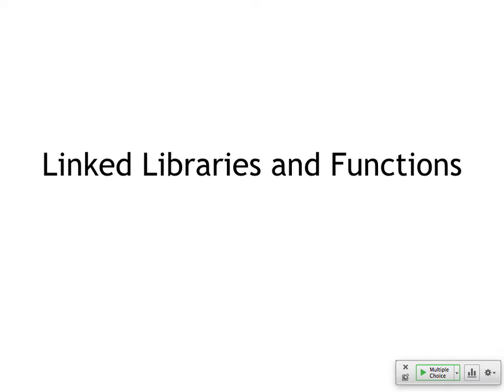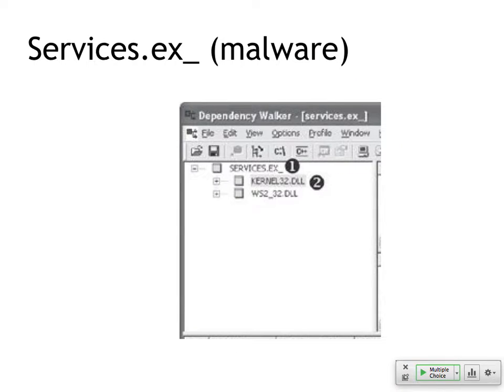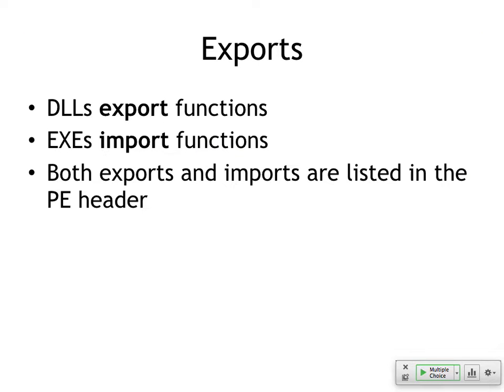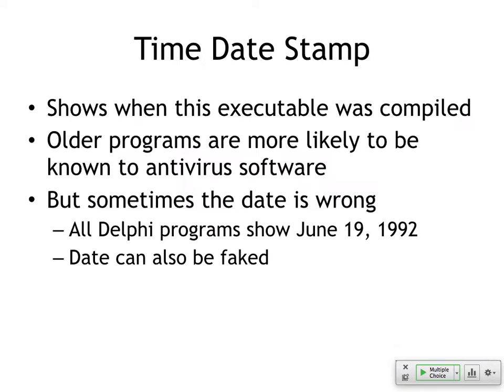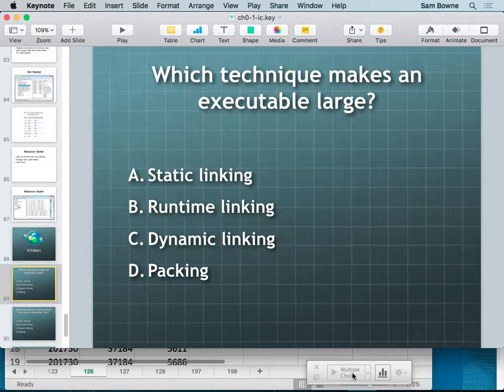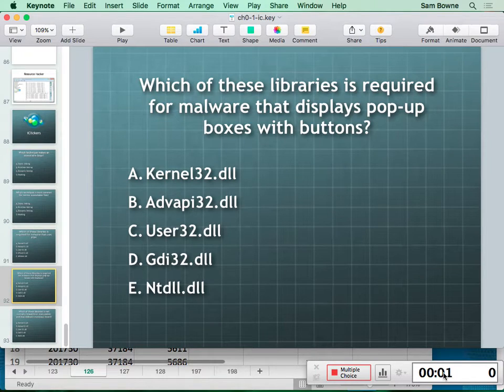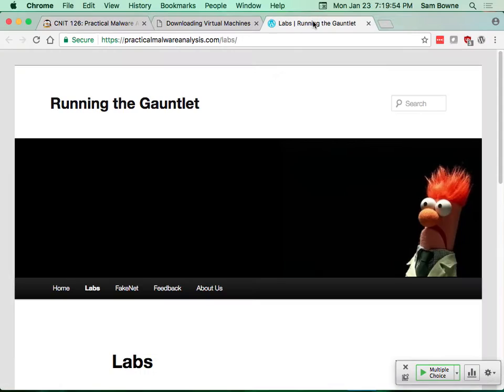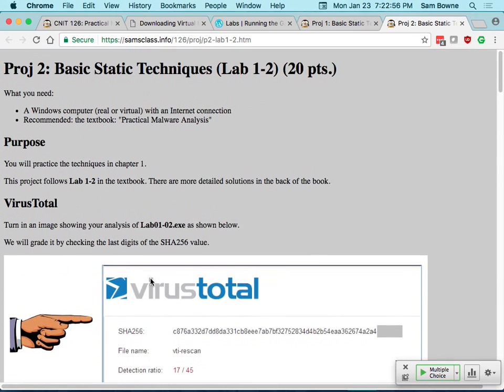CNIT 126 0: Malware Analysis Primer & 1: Basic Static Techniques (Part 2)